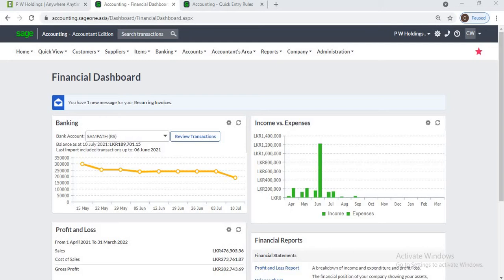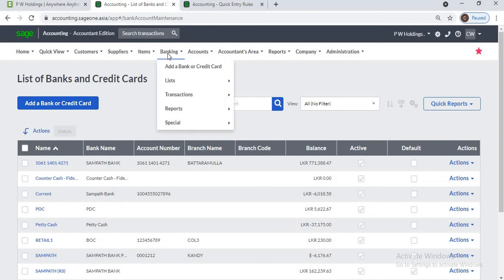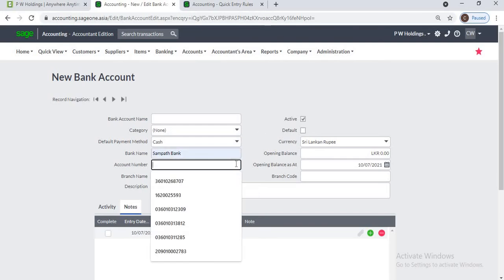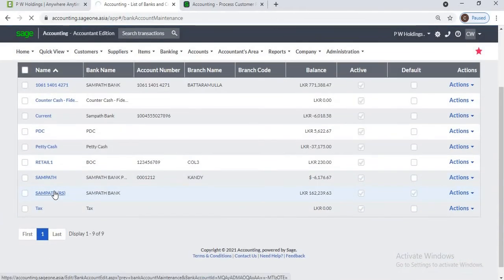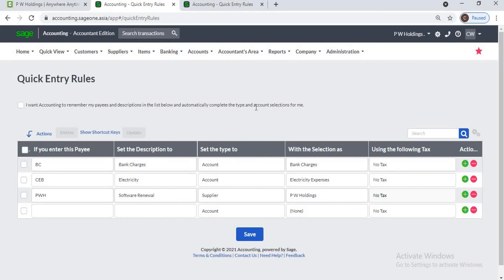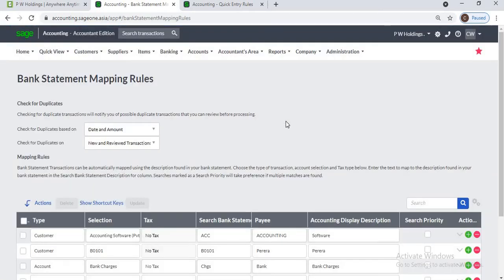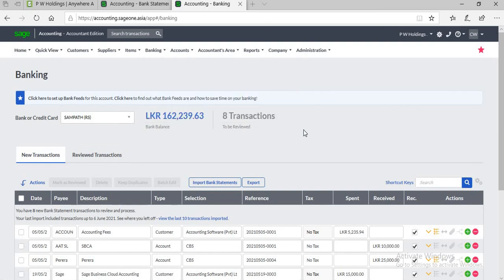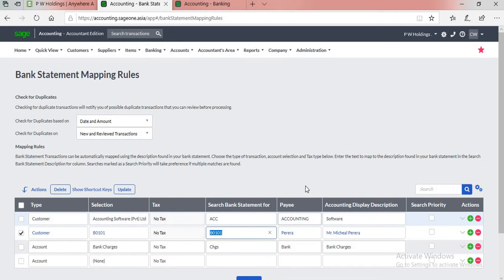Banking Masterfile - Sage Business Cloud Accounting Software